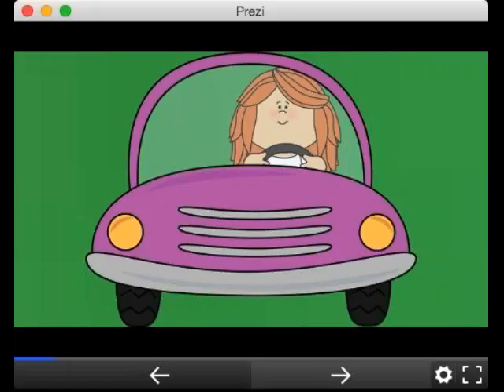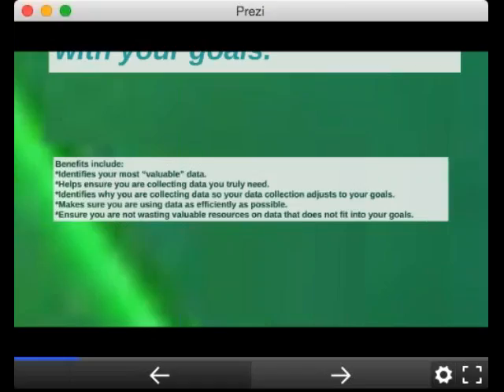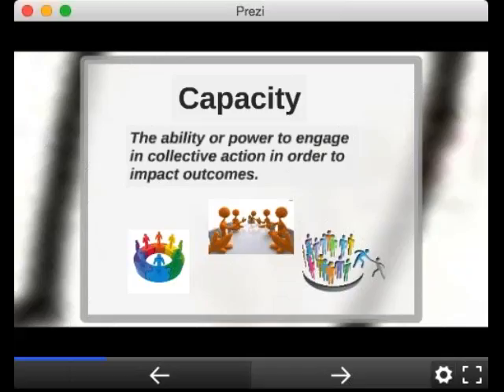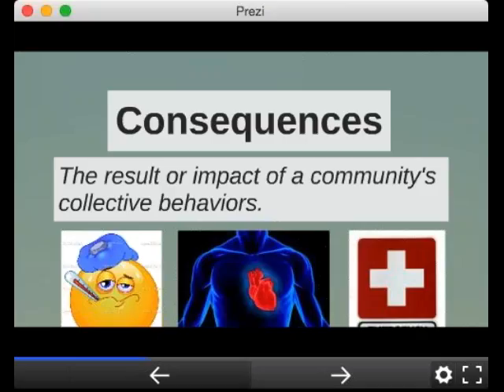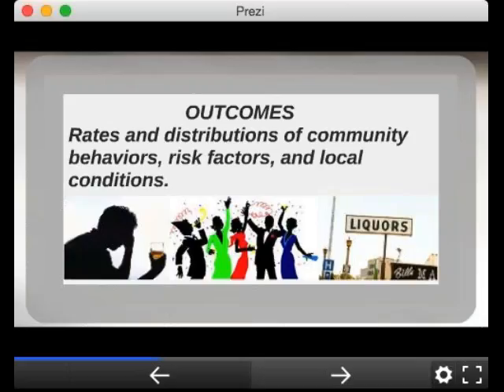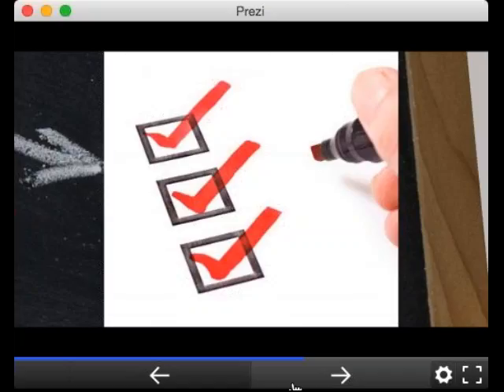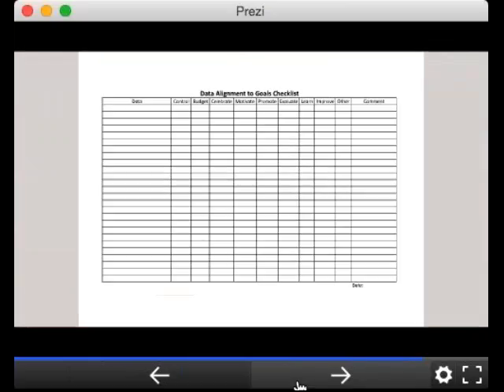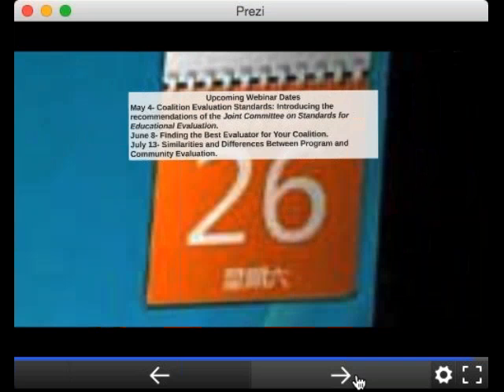Webinar: Functional Evaluation for Coalitions: Using Data Strategically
Does the data you collect help you achieve your organizational goals? This webinar will help you assess whether you are getting the most out of your data.